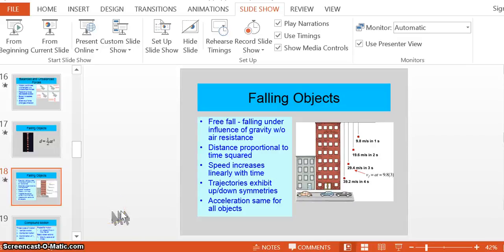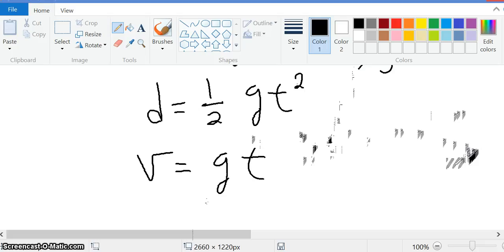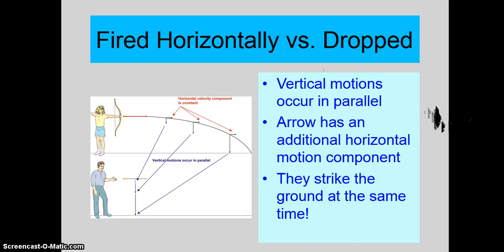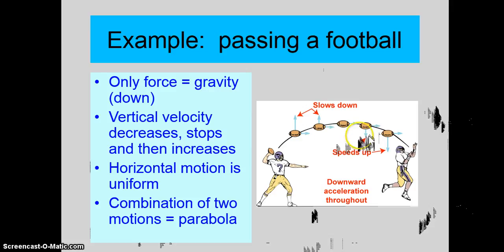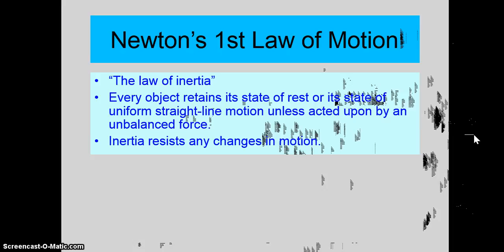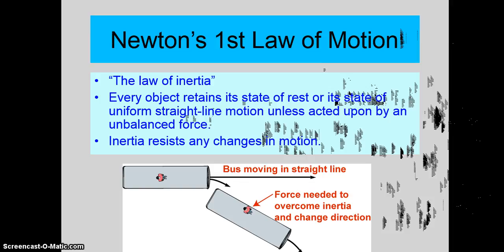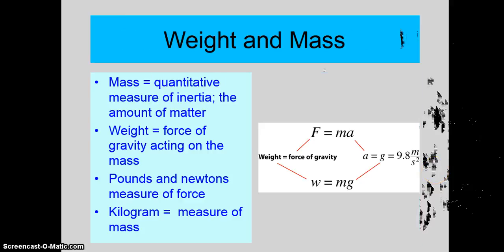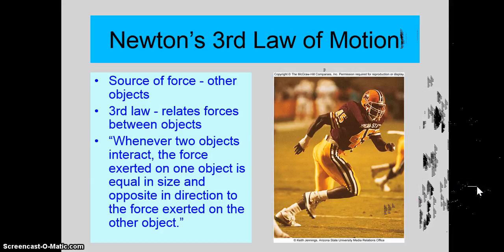lecture for hw1 part3